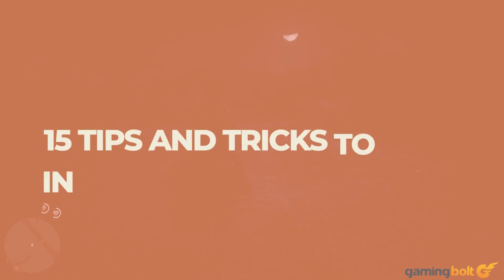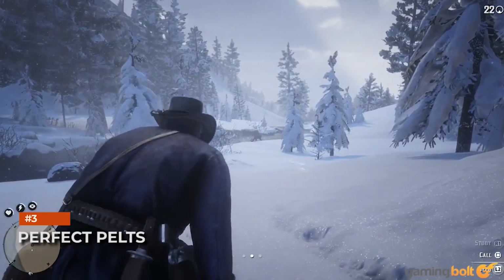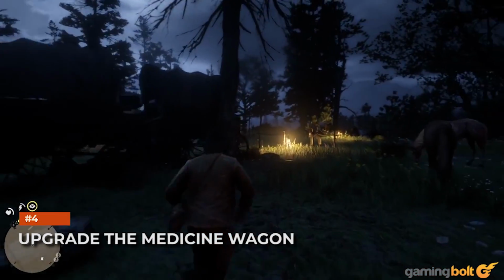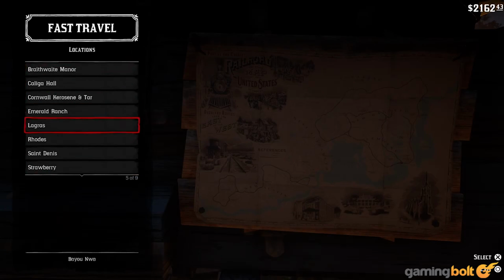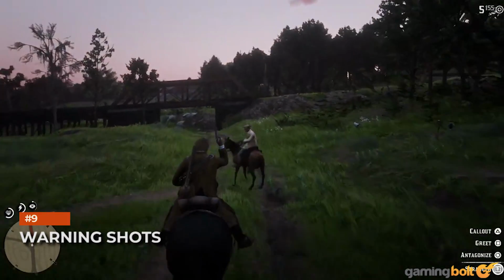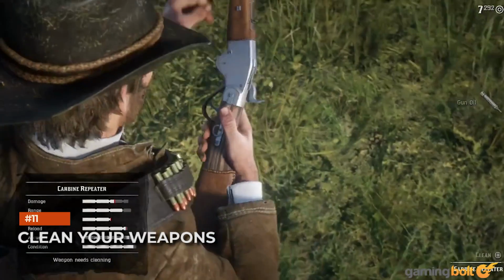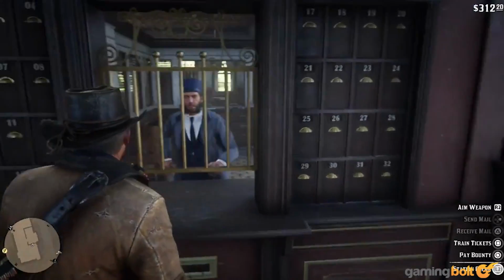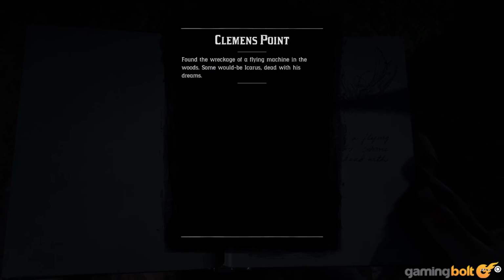15 Tips and Tricks to Keep in Mind Before Beginning Red Dead Redemption 2 on PC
Rockstar's Red Dead Redemption 2 launches on PC on November 5, which means a year after its console launch, PC players will finally get to experience this masterpiece (unless you intend to purchase the game via Steam, in which case you have to wait till November). If you're among the people who'll be diving into its vast open world when the game launches on PC, you're probably gonna be in need of a few handy pointers to help you ease into things. And in this feature, that's exactly what we've got.